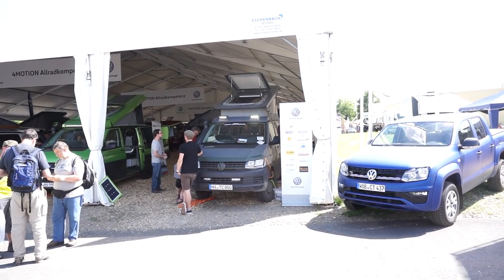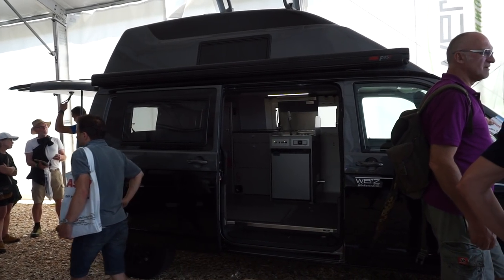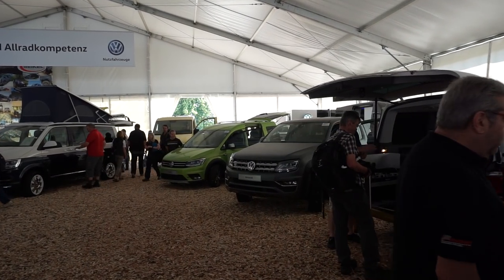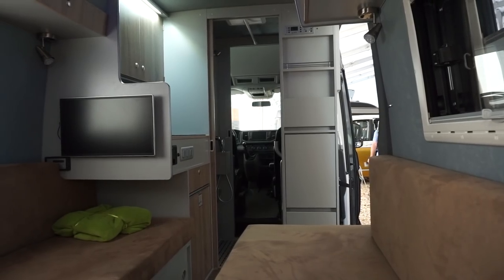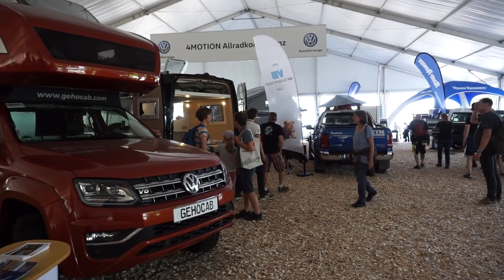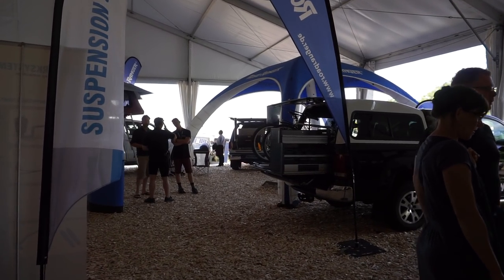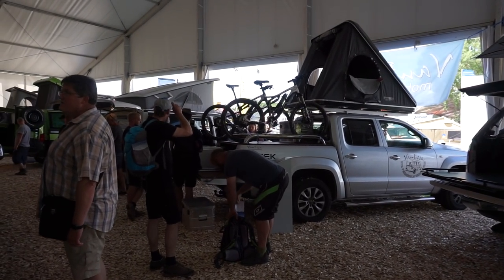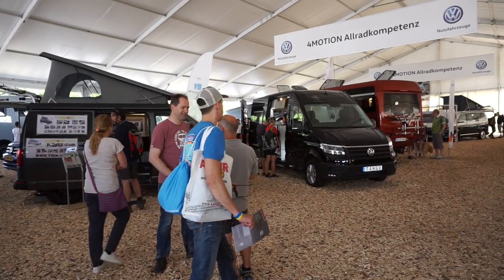VW 4x4 campers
At the Abenteuer & Allrad off road show, I take you through the VW tent showing some of the campervans on display.   I have filmed almost all these vans individually giving more details on them!